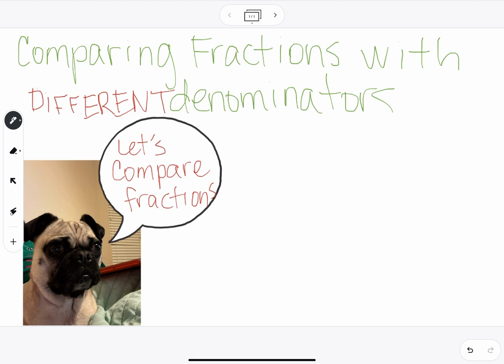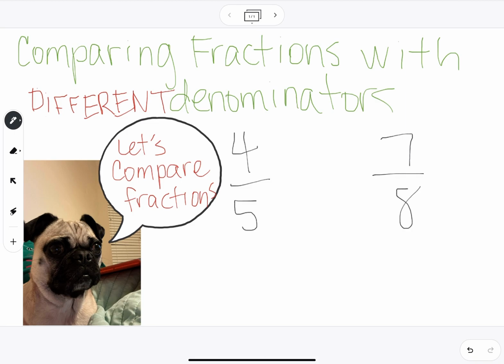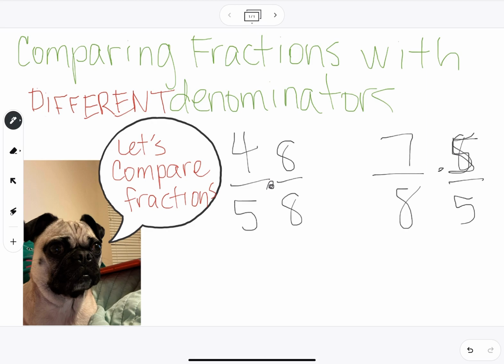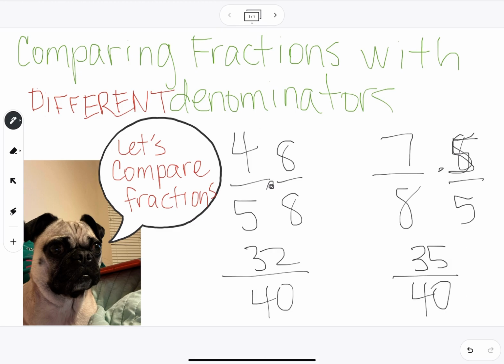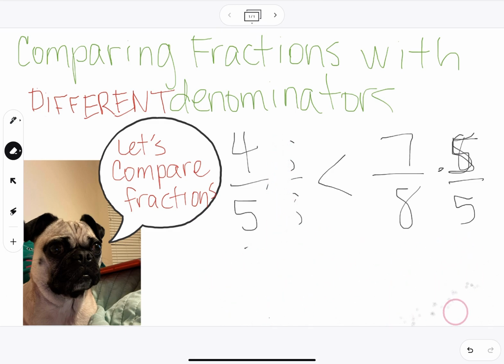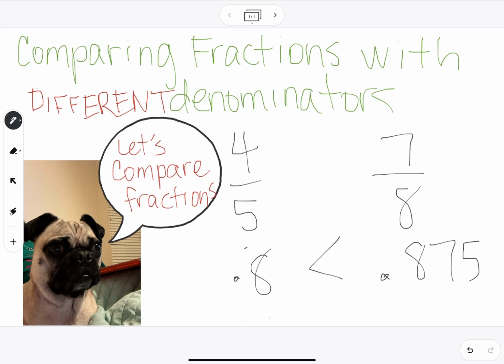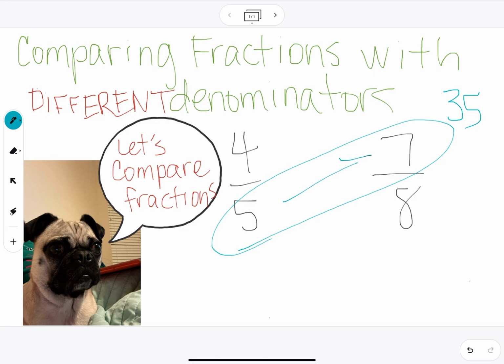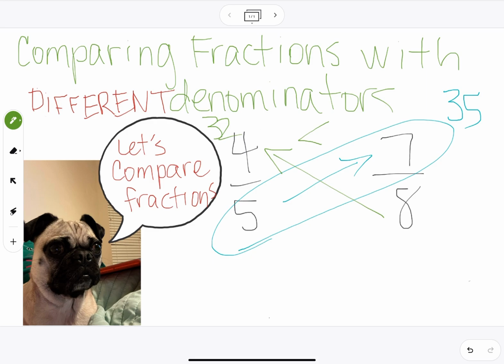Comparing Fractions With Different Denominators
Quite possibly the world’s OK-est low budget, no frills tutorial on how to compare fractions with different denominators.